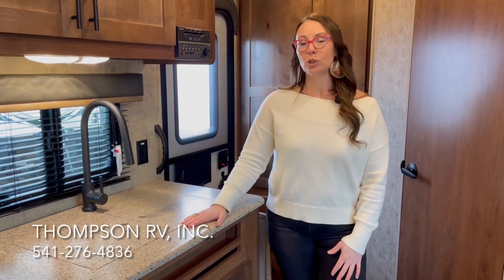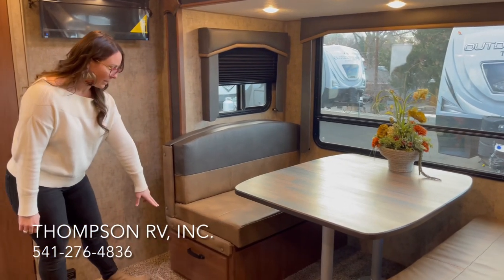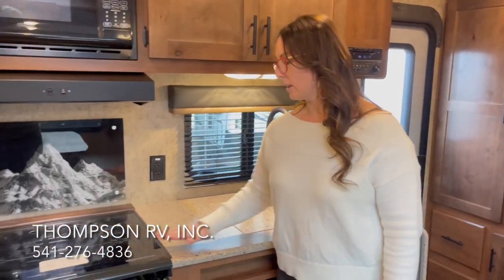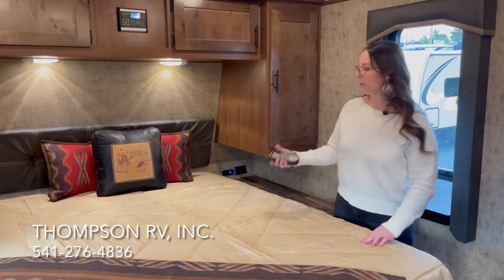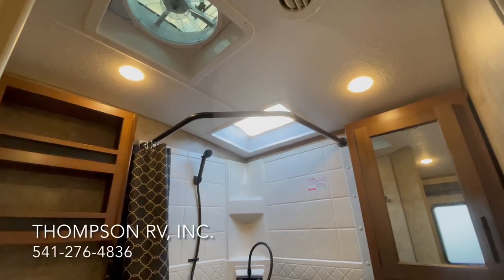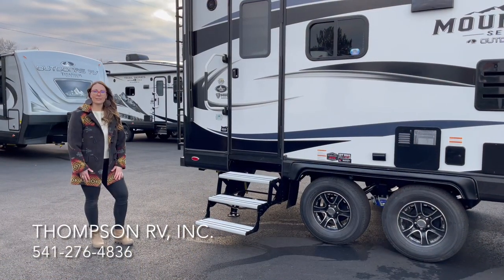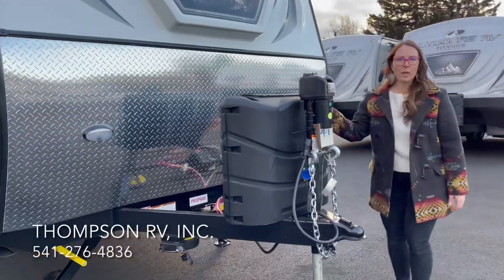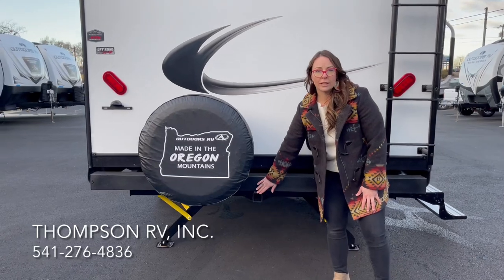New 2021 Outdoors RV Creek Side 21RBS Mountain Series Four Season Travel Trailer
Interior and exterior look at the Outdoors RV Creek Side 21RBS Mountain Series travel trailer built in La Grande, Oregon! Four seasons with heated and enclosed holding tanks, off road suspension, and solar power! Great for off grid camping and boon docking!! The 21RBS is also available in the luxurious Titanium Series.

Thompson RV, Inc.